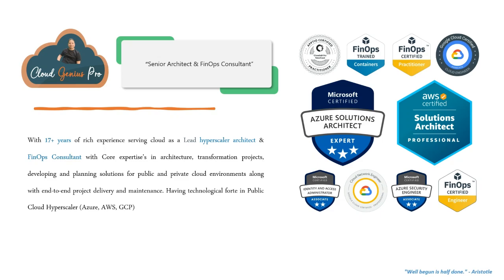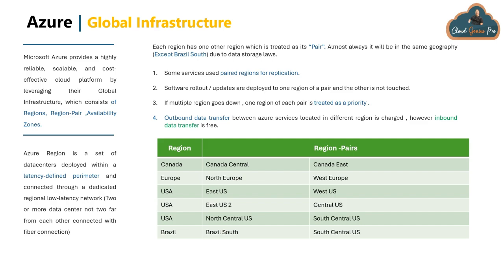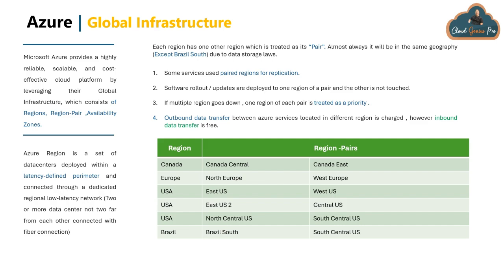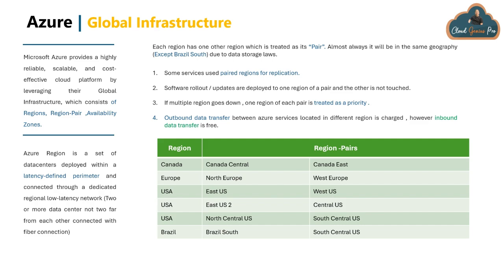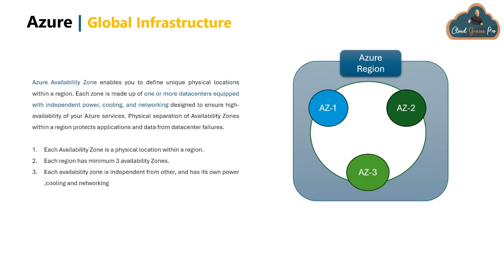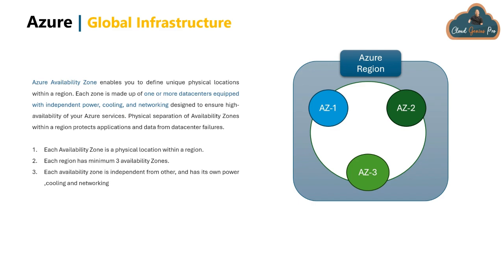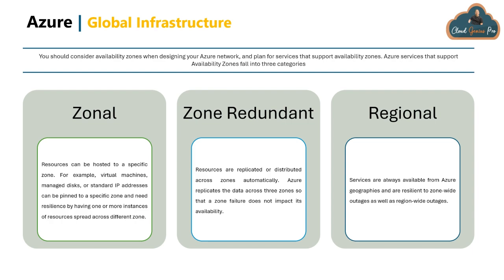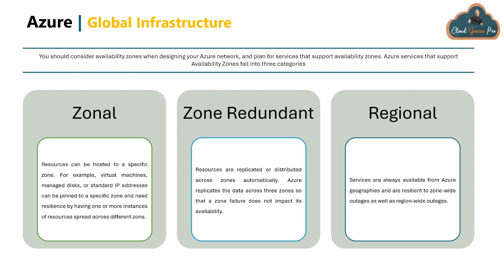8-Minute Quick Tour on Azure Global Infrastrucure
This Video will provide details around Azure Global infrastructure

Microsoft Azure who provides a highly reliable, scalable, and cost-effective cloud platform by leveraging their Global Infrastructure, which consists of Regions, Region-Pair, Availability Zones.